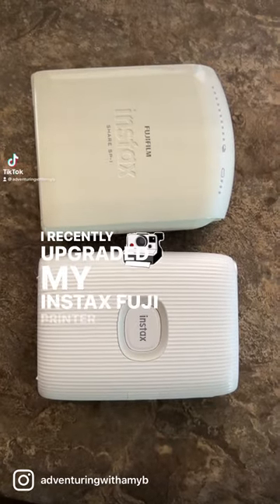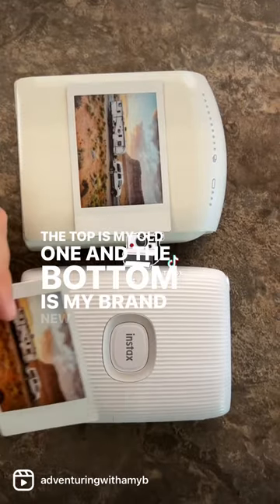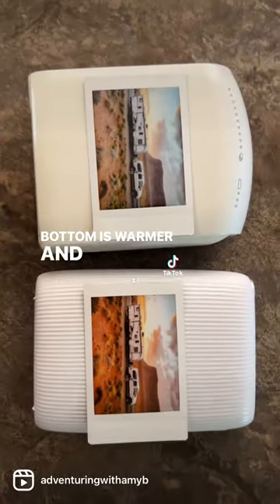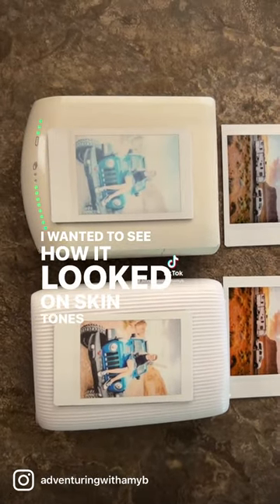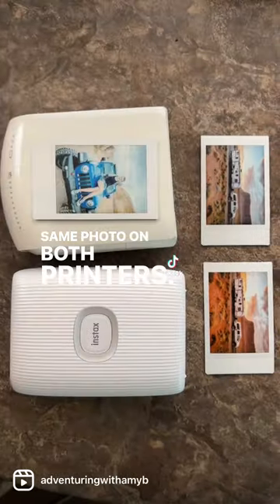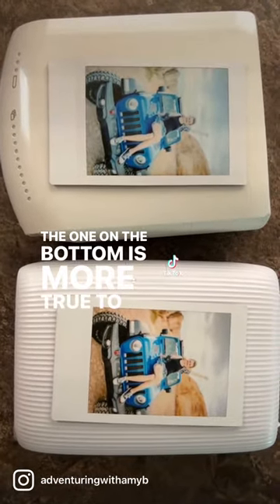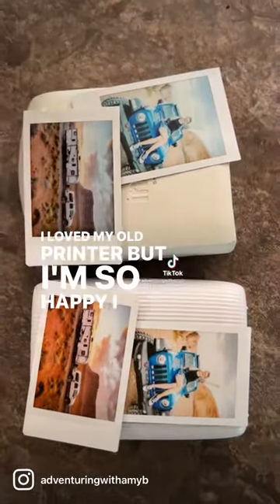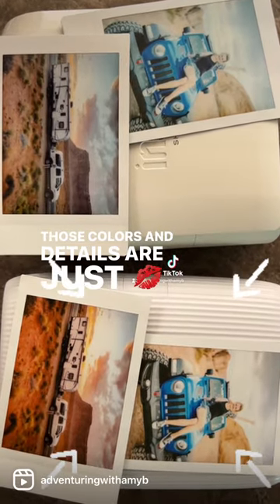Comparing Old and New Model Instax Fuji Film Photo Printers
I decided to upgrade my beloved Fuji Film Photo Printer and wanted to share the comparison with you!

You can find the latest model here on Amazon*:

I love these printers because I don't have to carry an extra camera around with me to get great polaroid style prints!  You can use any photo from your phone and print it on this small printer!   I use mine in my travel journals or to leave as gifts for family and friends!